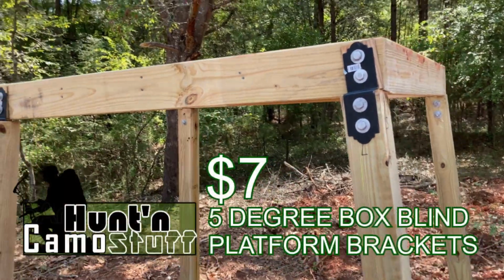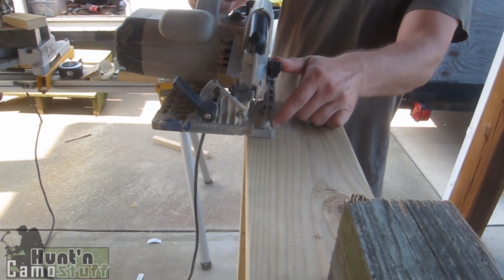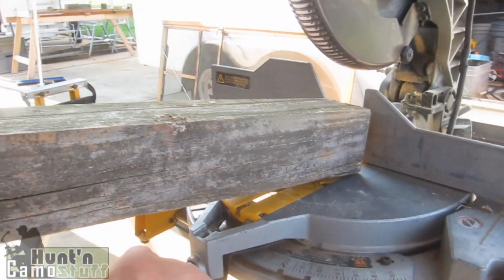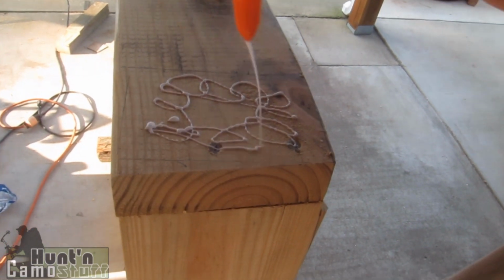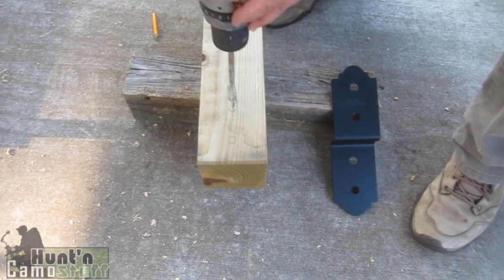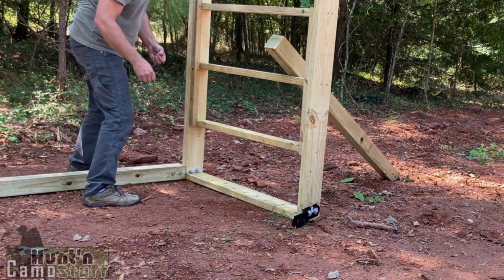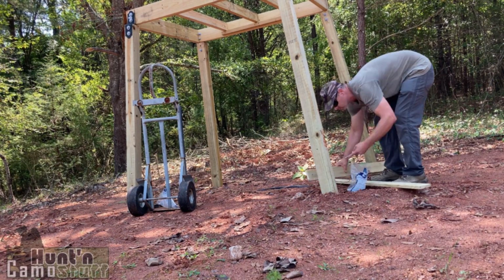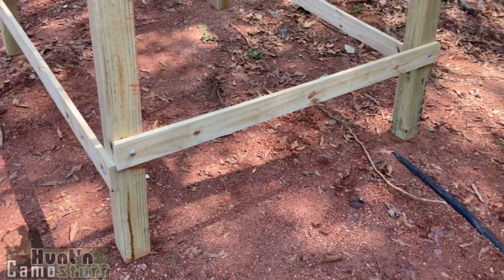$7 DIY Hunting Box Blind Leg Bracket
Make a cheap double 5 degree leg bracket for your hunting box blind platform with this simple method.
This method uses a $7 Simpson Strong-Tie Outdoor Accents Mission 2-in x 4-in 12-Gauge Powder-coated Deck Tie and 1/2" galvanized bolts.
My method is purely an example to inspire your own design.
Your safety is your responsibility use this at your own risk.